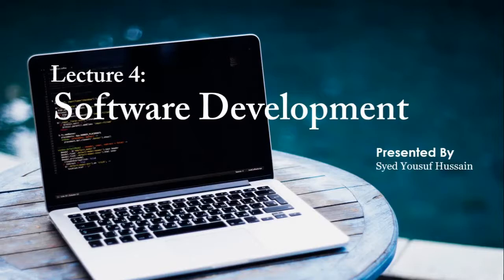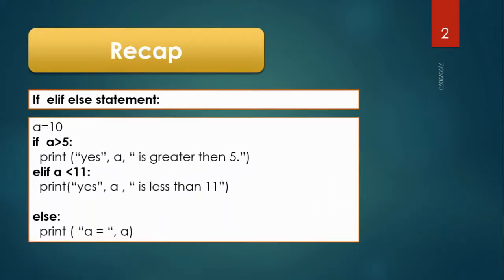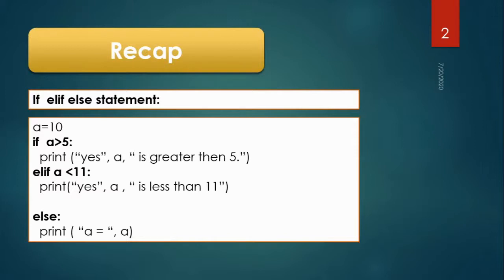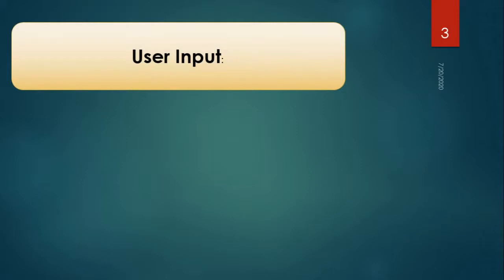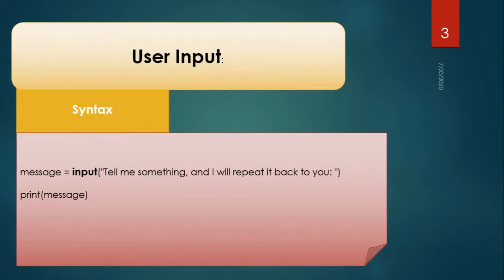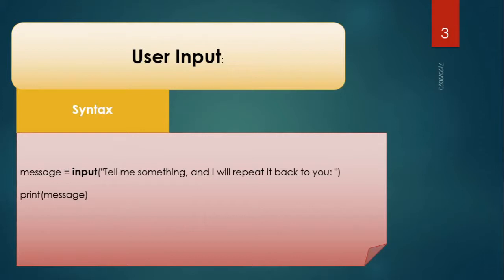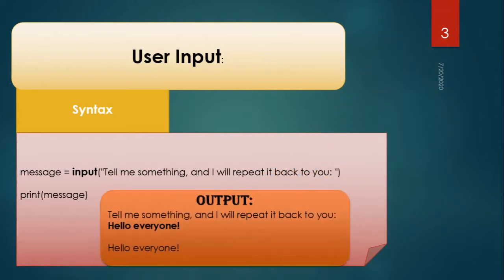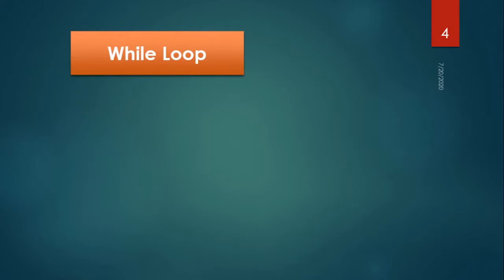lecture 4(Software Development )